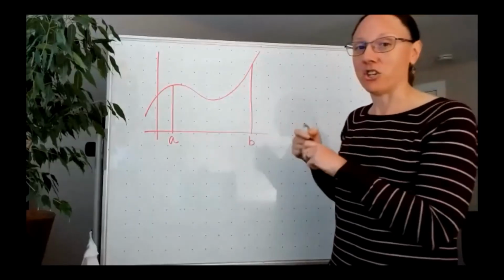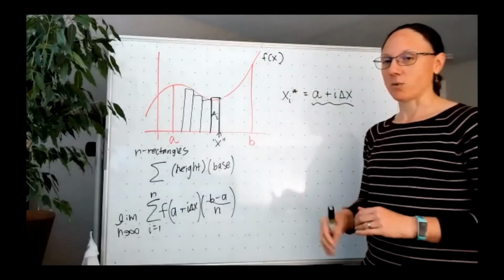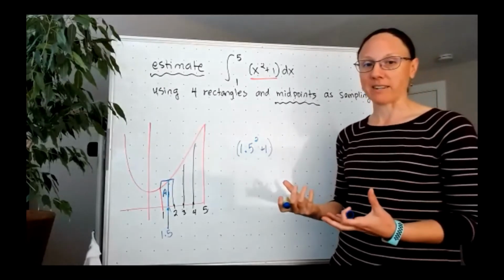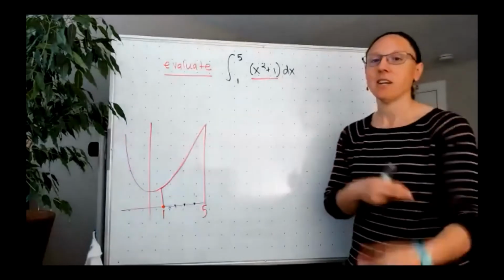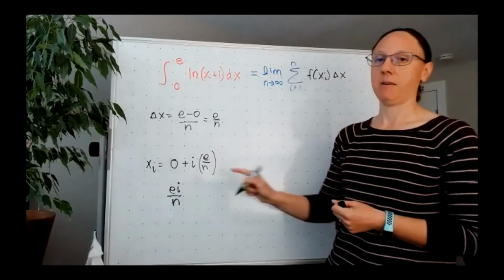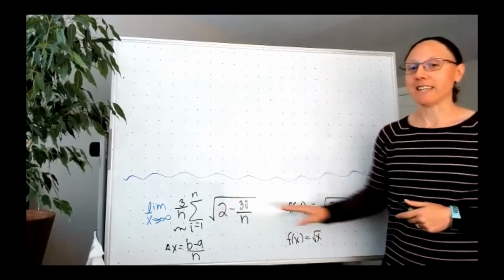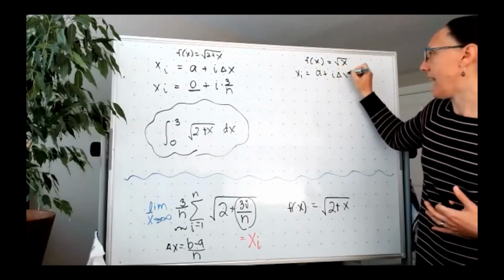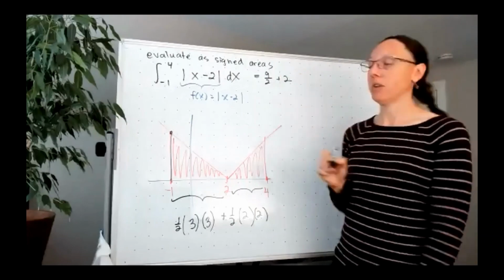Writing definite integrals as the limit of a Riemann sum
7 April 2021
A few examples of using definite integral notation or the limit of a Riemann sum to represent the area "under a curve"